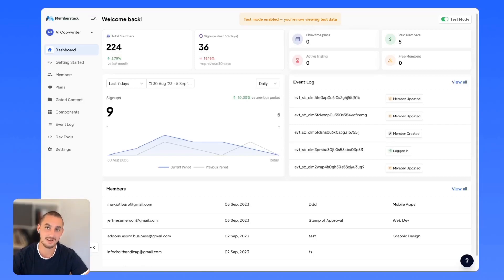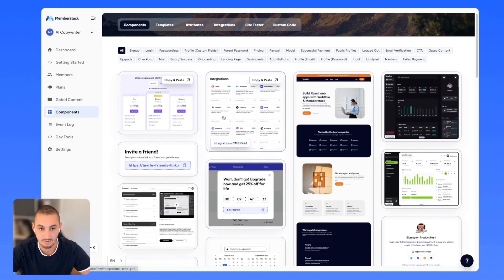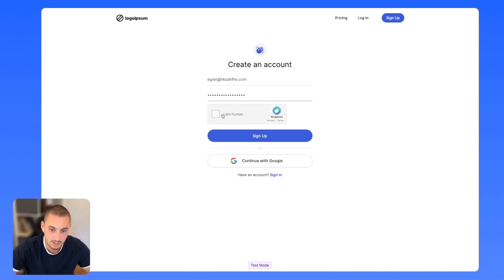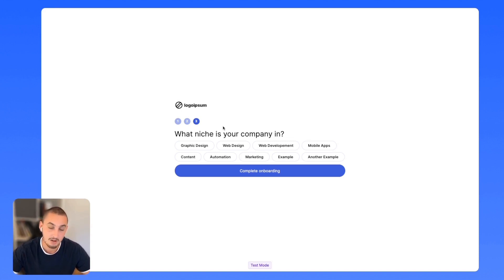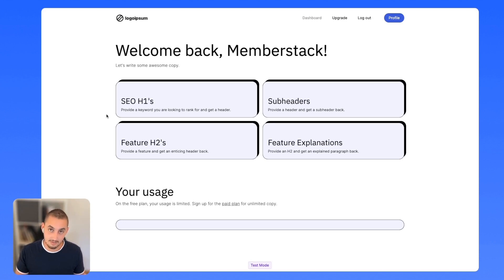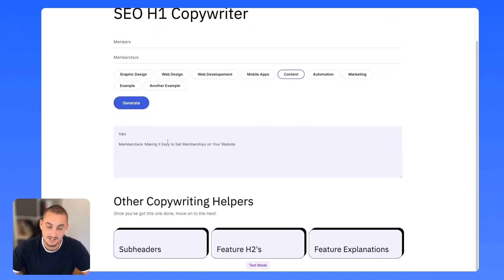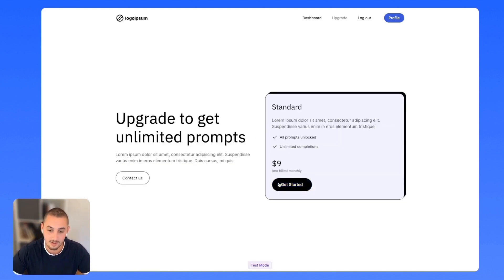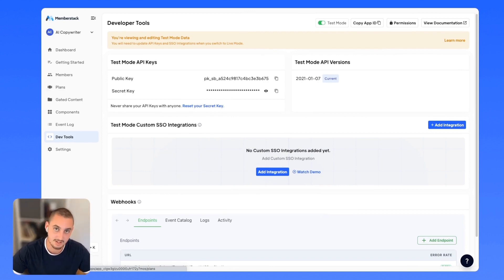What Can You Build With Memberstack? | Demo Video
In this video, we explain what Memberstack is, what you can build with it, and we walk through a use case of the membership-based site we built using Webflow & Memberstack in under one day!